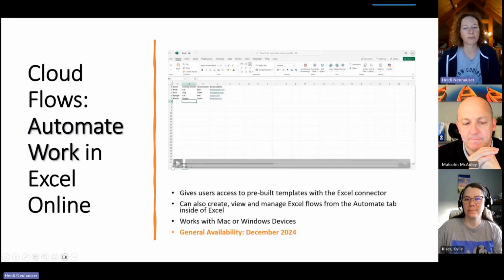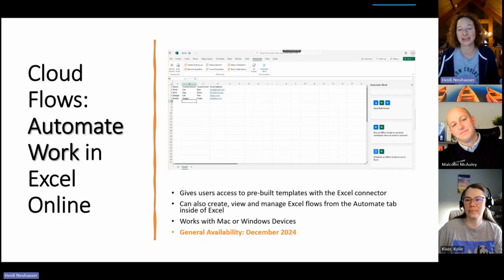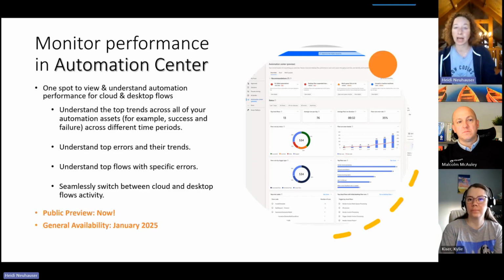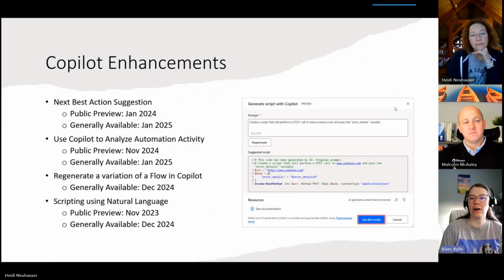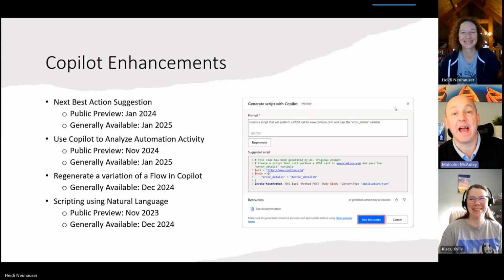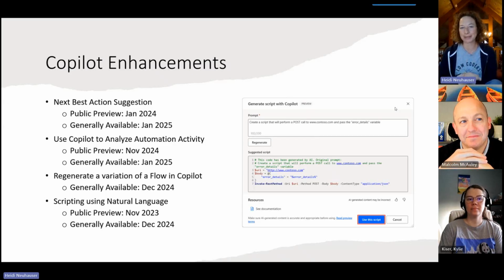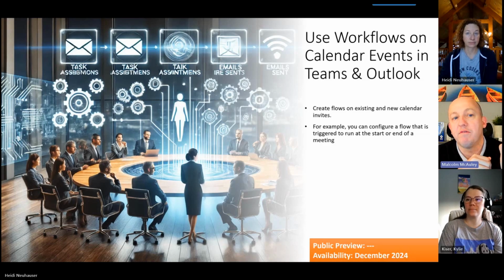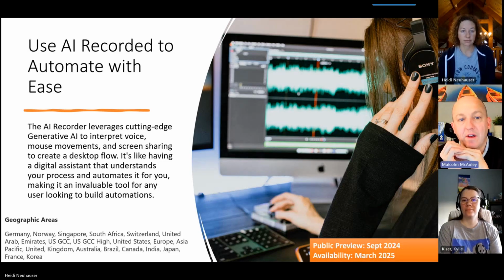Power Tips: Power Automate 2024 Release Wave 2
Check out some of the great features for Power Automate that are part of the 2024 Release Wave 2 updates coming soon!